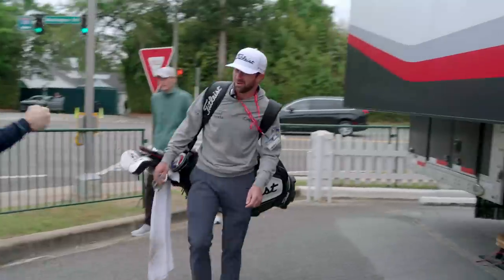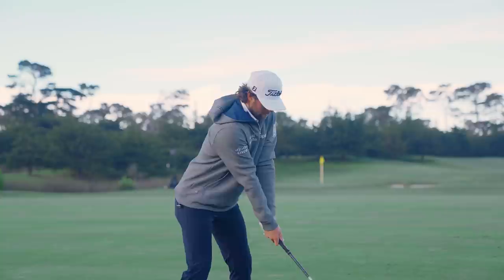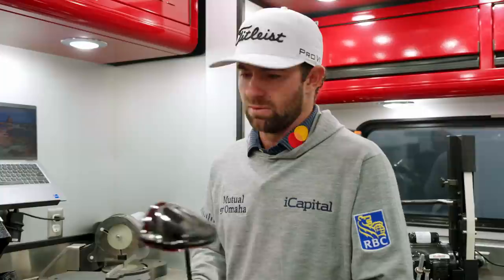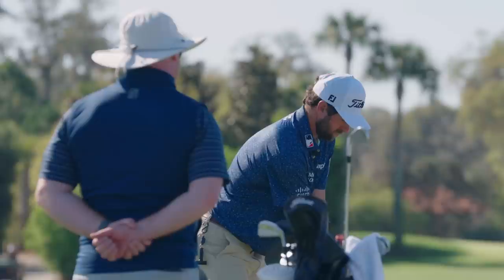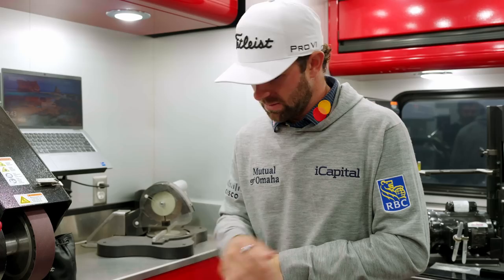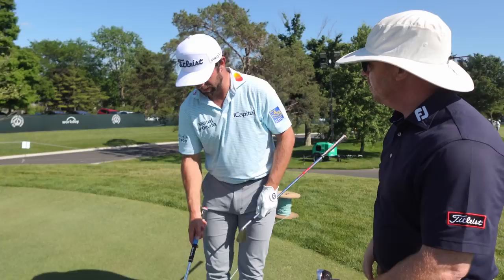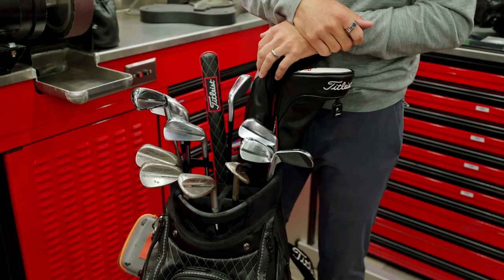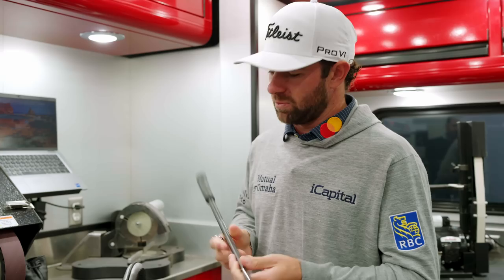What’s in Cameron Young’s Titleist Bag at the Masters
Join Cameron Young on the Titleist tour truck as he takes a deep dive into the setup he’s gaming this week at the Masters.

00:00 - Pulling Up to the Titleist Tour Truck
00:07 - Titleist Pro V1 Left Dot golf ball
01:23 - TSR3 driver
03:44 - TSR 2 wood
06:02 - T200 3-iron
07:15 - T200 4-iron; T100 4-iron
08:04 - 631.CY Prototype 6-9 irons
10:15 - NEW Vokey Design SM10 wedges
11:33 - NEW Scotty Cameron 2024 Phantom 5.5 tour prototype putter